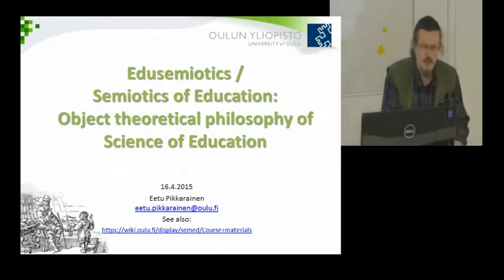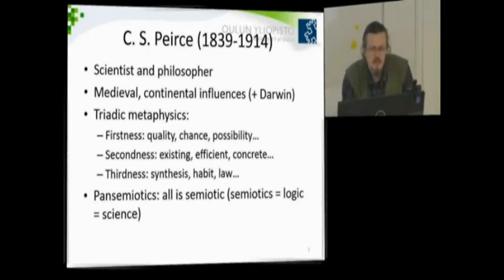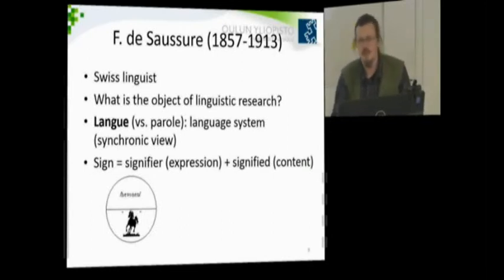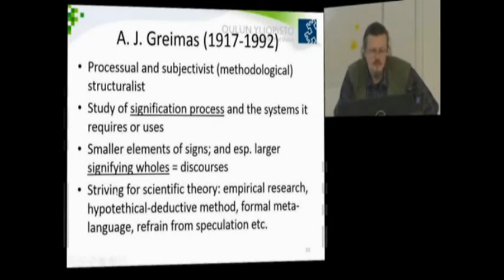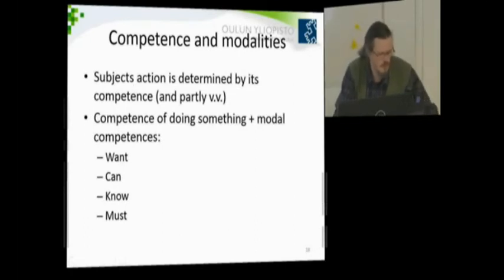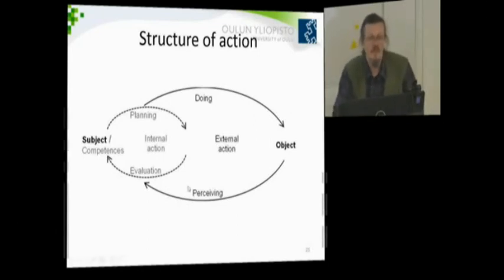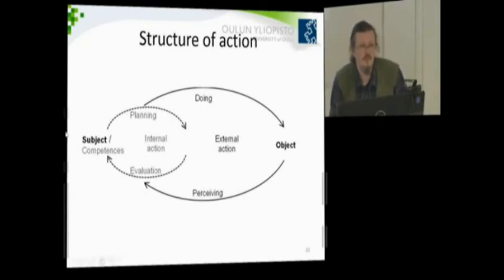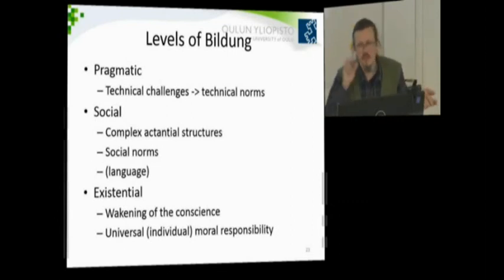Philosophy of Science PhD course 16.4.2015